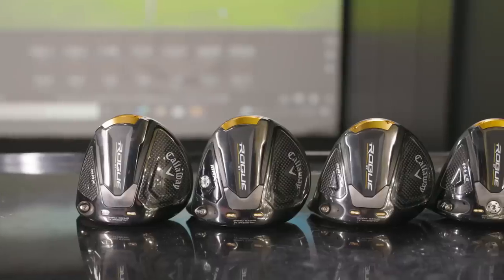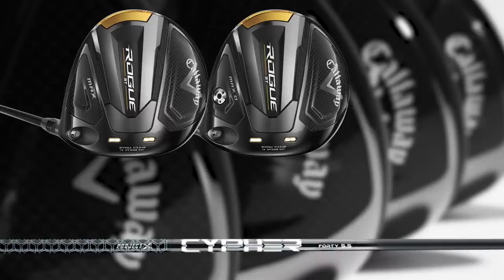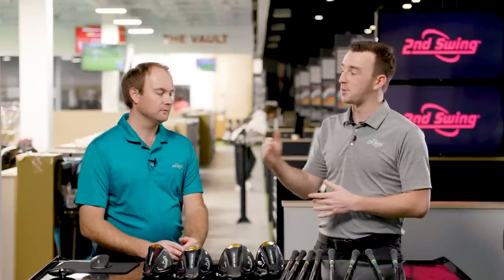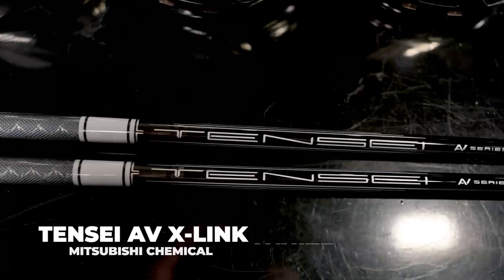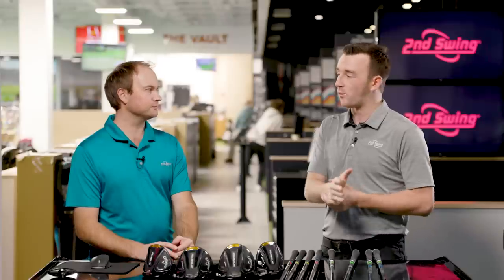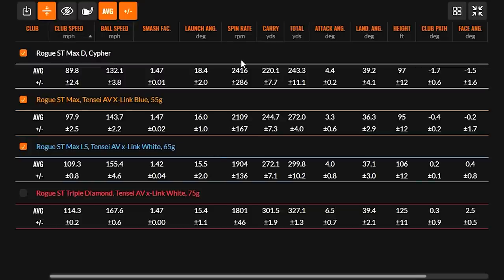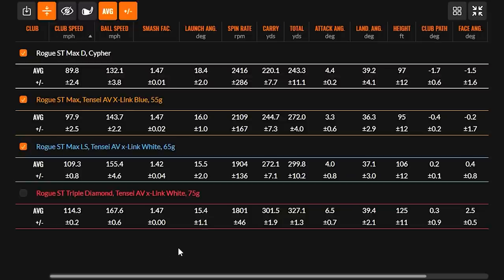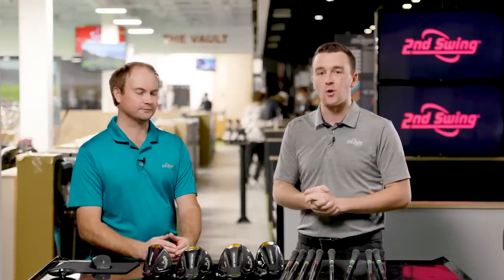Callaway Rogue ST Driver Shaft Options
The new Callaway Rogue ST driver shaft options include three stock shafts that cover a wide range of golfers, from moderate swing speeds all the way up to the high speed, high spin golfers. While the Callaway Rogue ST drivers are packed with technology, selecting the right stock shaft is essential to getting the best performance.

In this video, 2nd Swing's Thomas Campbell and Drew Mahowald break down the Callaway Rogue ST driver shaft options and discuss the type of golfer each shaft will fit the best.